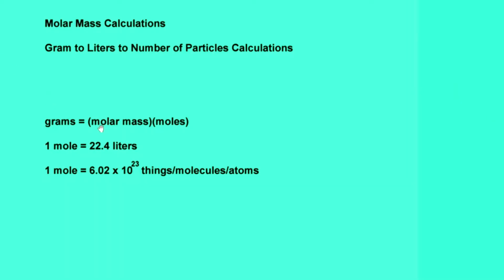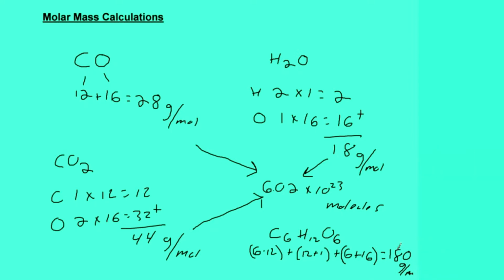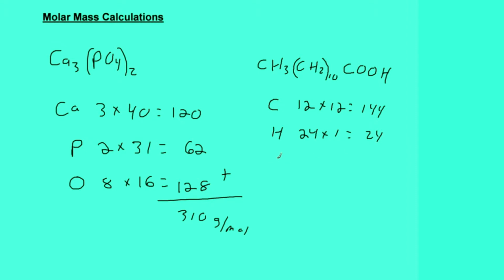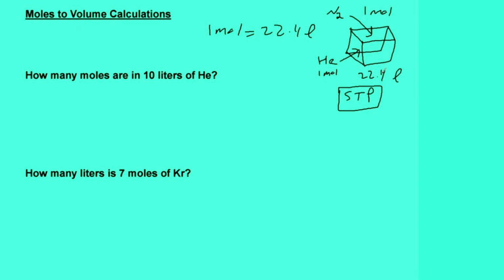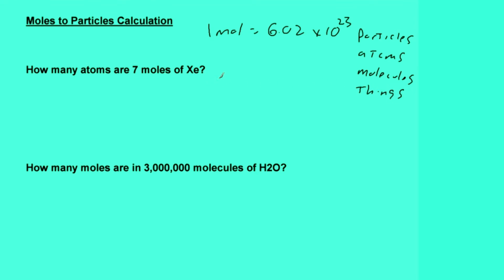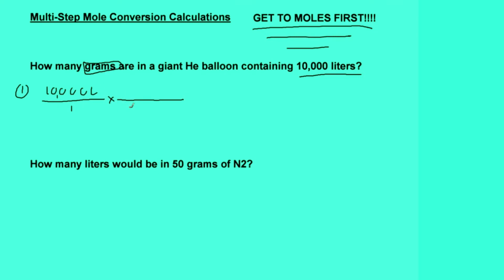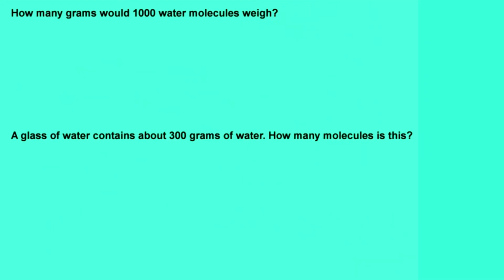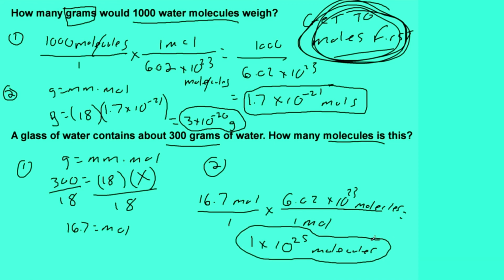Chemical Quantities - The Mole Unit 10 Part 1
Distinguish between the atomic mass of an element and its molar mass. Describe how the mass of a mole of a compound is calculated. Describe how to convert the mass of a substance to the number of moles, and moles to mass. Identify the volume of a quantity of a gas at STP.

To skip mast molar mass calculations, jump to 8 minutes.